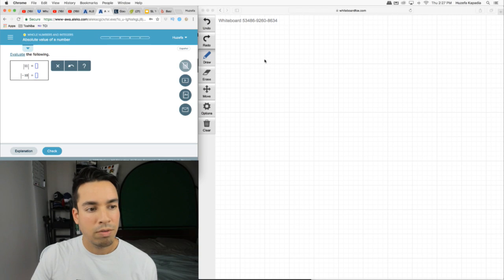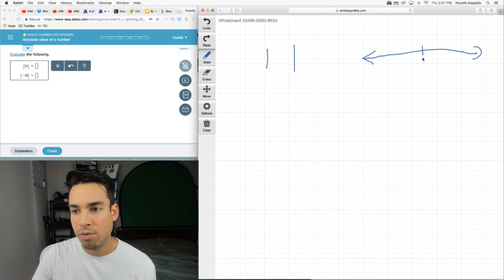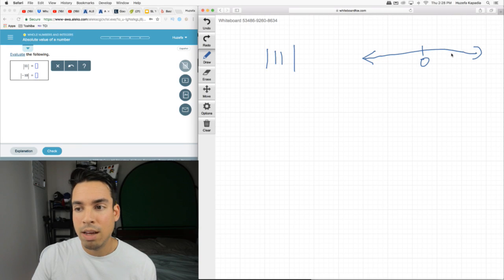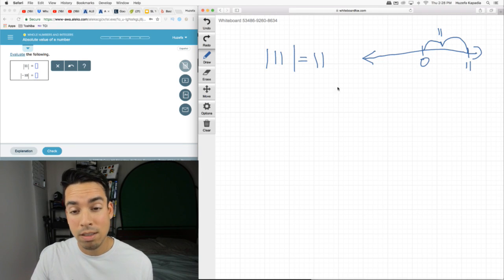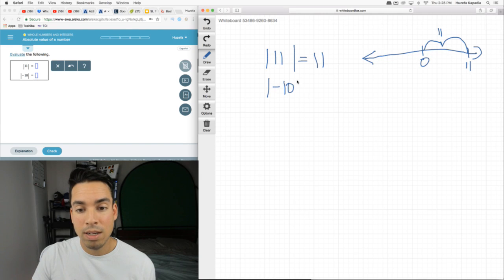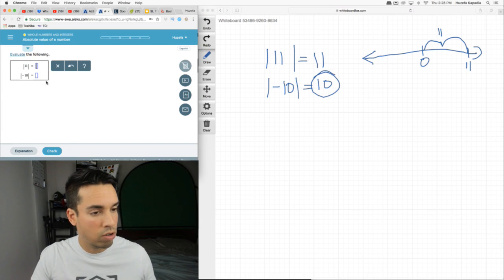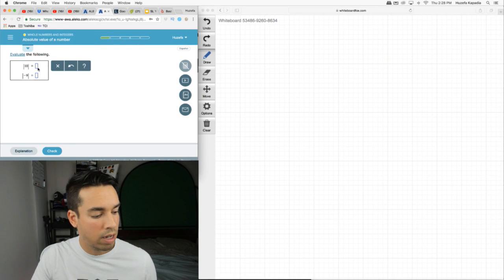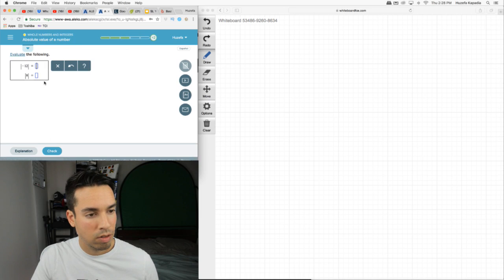ALEKS: Pre Algebra - Whole Numbers and Integers: Absolute Value of a Number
Check out this walkthrough of problems from the Pre-Algebra Pie for ALEKS, the online math curriculum for students everywhere. This is an explanation for how to tackle Absolute Value of a Number.